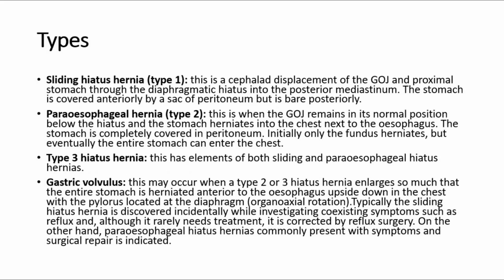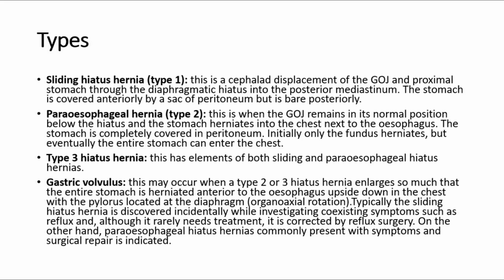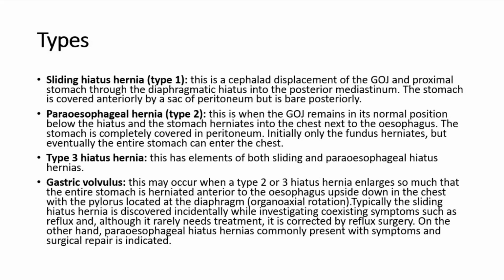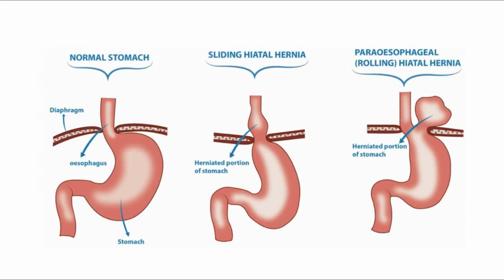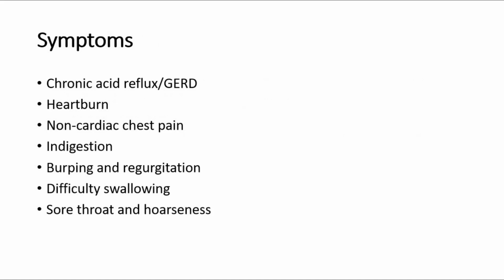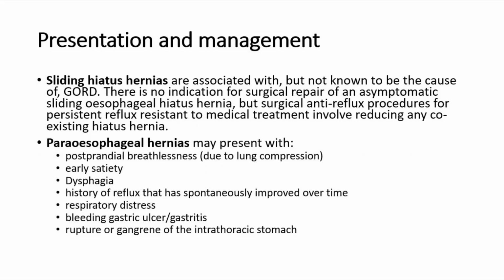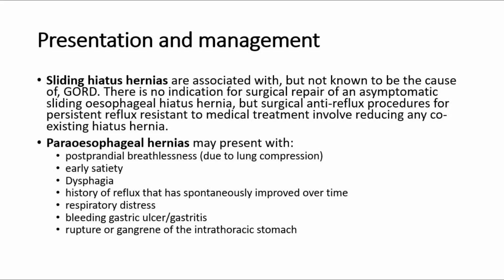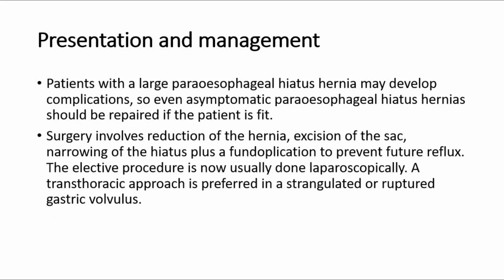Hiatus hernia - types, signs and symptoms, investigations, treatment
A hiatal hernia happens when the upper part of the stomach bulges through the large muscle that separates the abdomen and the chest. The muscle is called the diaphragm.

The diaphragm has a small opening called a hiatus. The tube used for swallowing food, called the esophagus, passes through the hiatus before connecting to the stomach. In a hiatal hernia, the stomach pushes up through that opening and into the chest.

A small hiatal hernia usually doesn't cause problems. You may never know you have one unless your healthcare team discovers it when checking for another condition.

But a large hiatal hernia can allow food and acid to back up into your esophagus. This can cause heartburn. Self-care measures or medicines can usually relieve these symptoms. A very large hiatal hernia might need surgery.